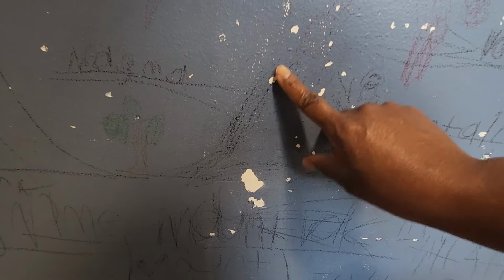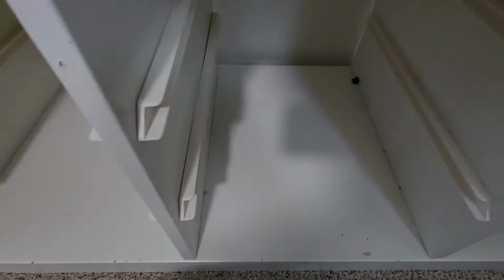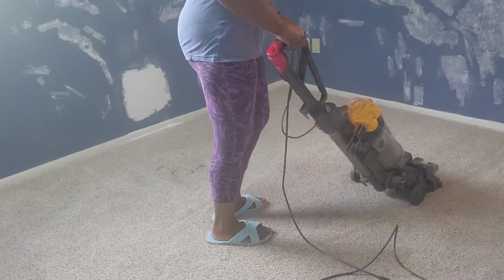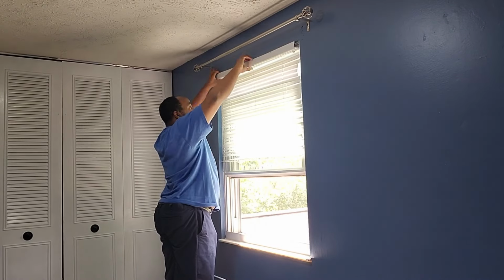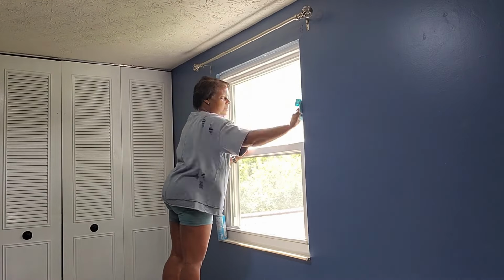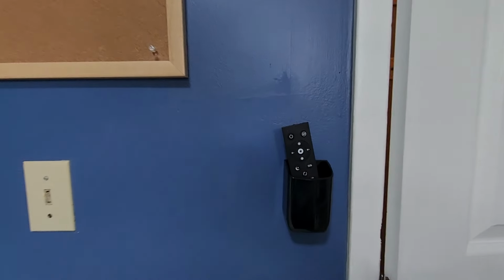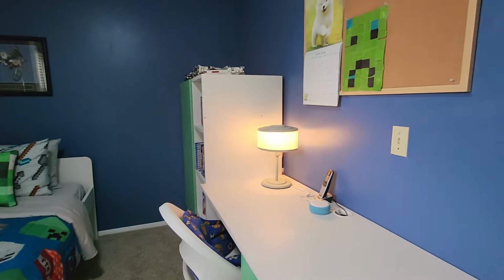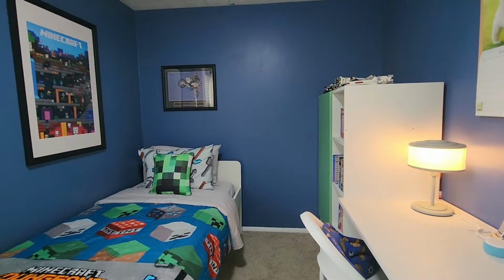Extreme Toy Room Makeover Plus Massive Cleaning Motivation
Follow along as I transform my son's toy room/second bedroom.  You don't want to miss this extreme transformation!

EXTREME TOY ROOM MAKEOVER | SOMETHING OLD SOMETHING NEW

Stay blessed!  :)

Tee

FOLEX Instant Carpet Spot Remover